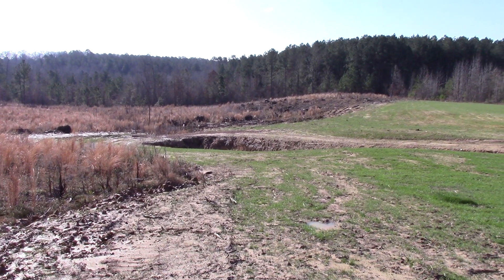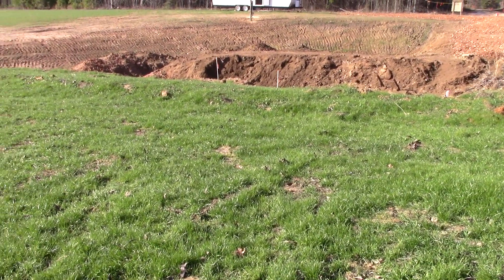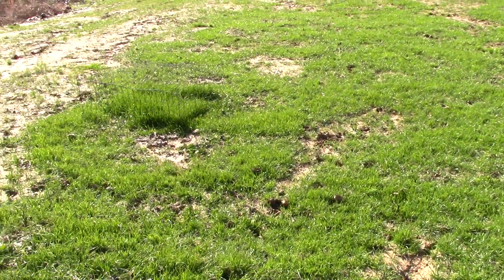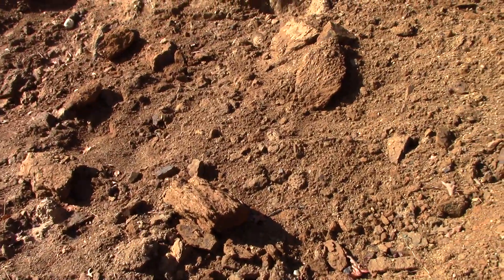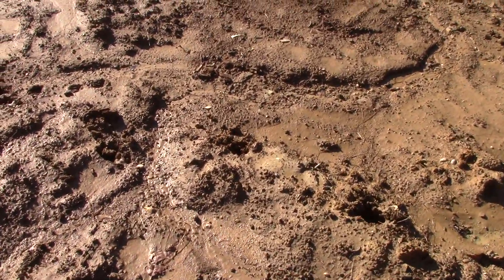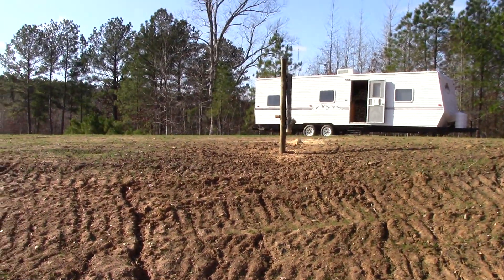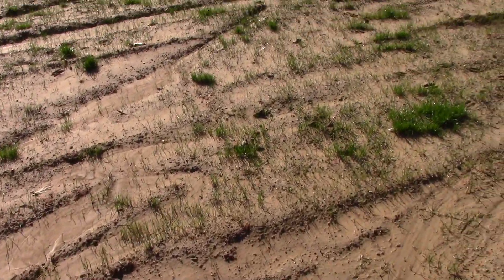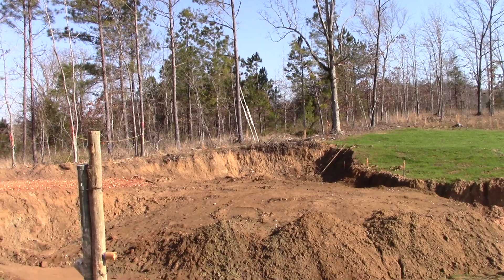Take A Look At How Green The Worthington Diamond Mine Appears Today On Saturday, January 9, 2021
The winter rye grass is green and growing.  The whitetail deer and wild turkeys are eating the green grass.  The exposed diamond ore at our mine received SEVEN INCHES of rain this past week.  In this video we will take a look at the ore layers at this diamondiferous lamproite outcrop including a purplish-black layer on top that is an iron and manganese ore known as goethite/limonite.  Please watch all of our informative videos, like them, and comment.